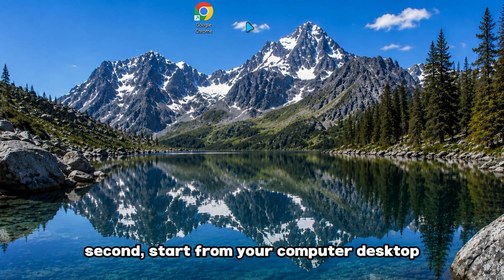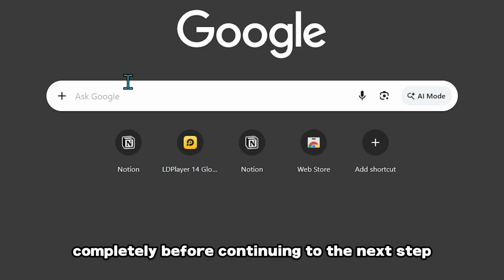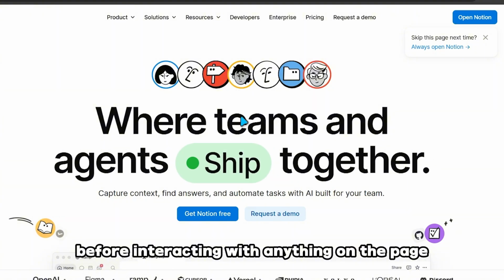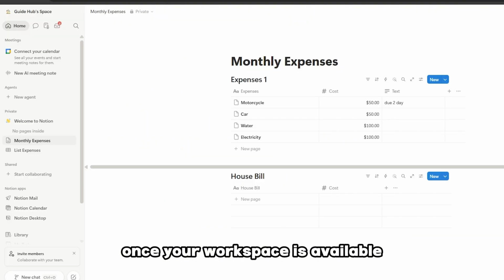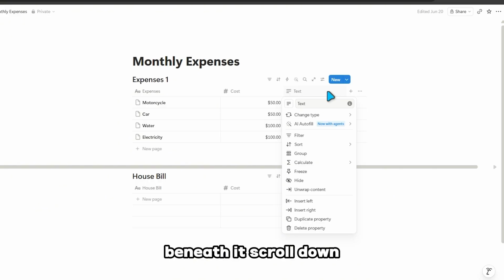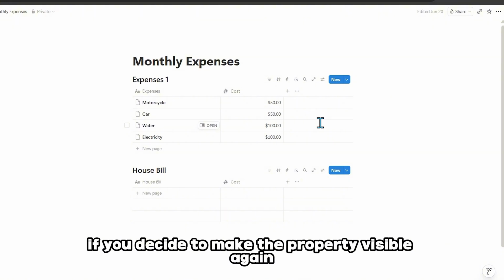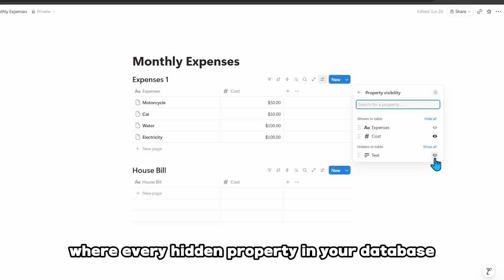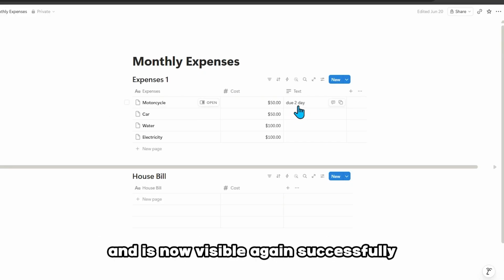How To Hide Properties in Notion (𝟮𝟬𝟮𝟲) | 100% WORKS | NO Yapping, To The Point! | FAST & EASY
(2026) Learn How To Hide Properties in Notion in this video (NO YAPPING + 100% WORKS!) | EASY FULL GUIDE, Everything You Need To Know! | Hide Properties in Notion